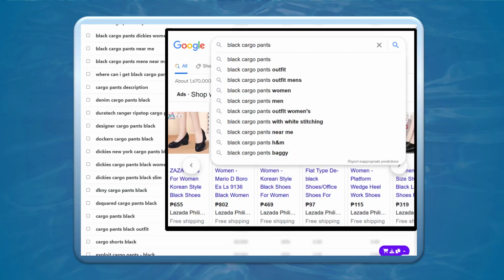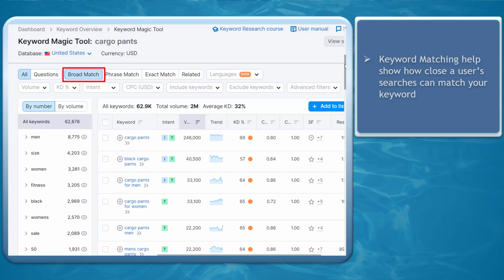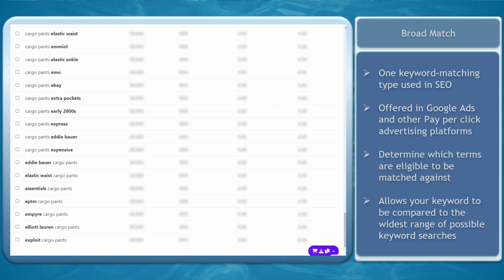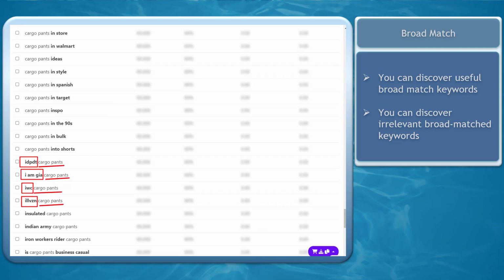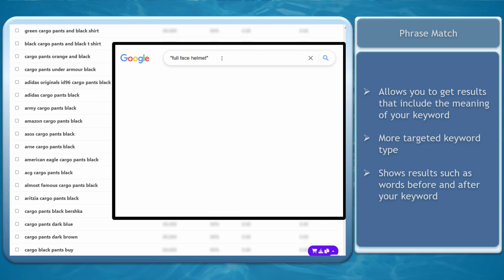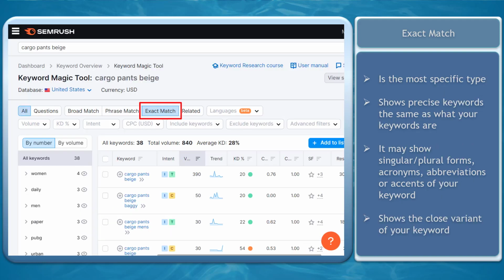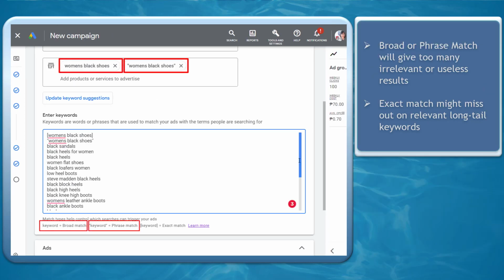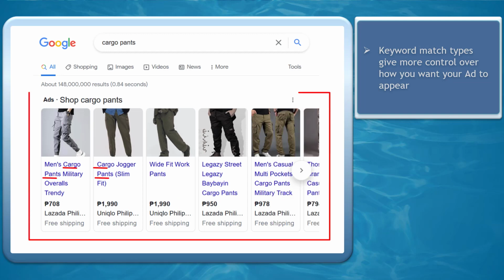What are Broad Match, Phrase Match, & Exact Match in SEO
People can use keywords to match their content to what people are searching for. Your blog/post could be served on a broader variety of searches by using a broad match. Also, you can use exact matches to target specific users.

People can specify whether they are willing to display content for searches with varying degrees of similarity to their keywords by choosing from various match types.

A keyword match type tells Google how aggressively or restrictively you want your content to match a user query when bidding on a keyword in your SEO strategy.

For your keyword match type, you can choose between broad match, phrase match, and exact match when creating a text ad.

This short tutorial will cover the different types of keyword matches available in Google SEO.